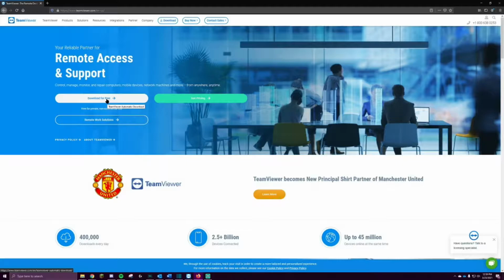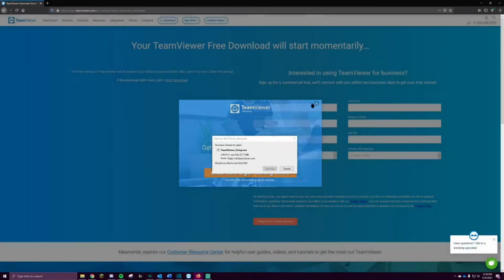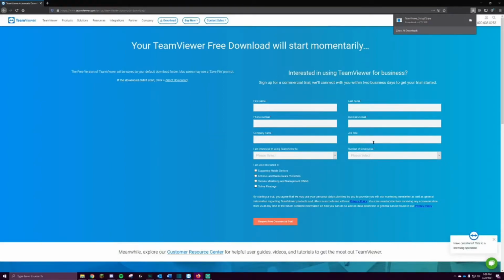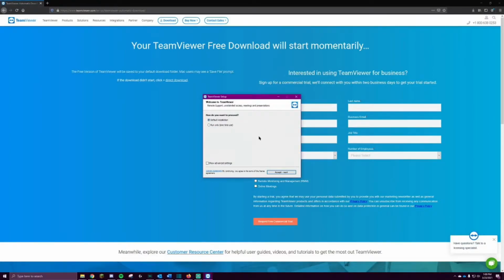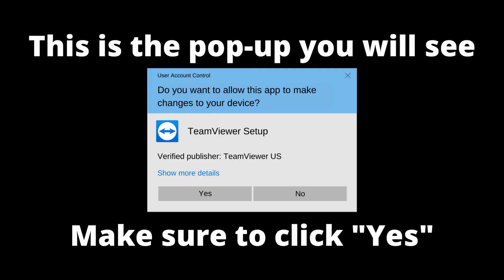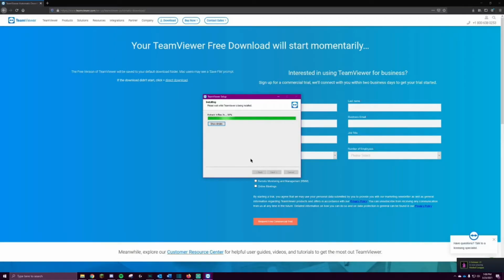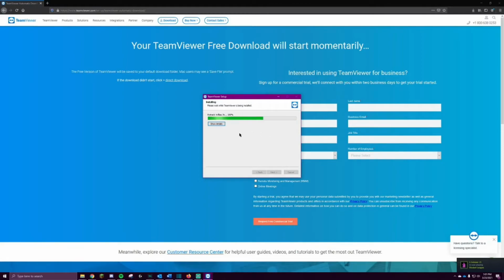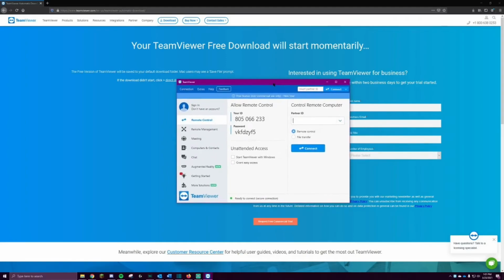Quick Tip Tuesday: Getting TeamViewer Through Firefox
Today, we'll teach you to download and install TeamViewer using Firefox.